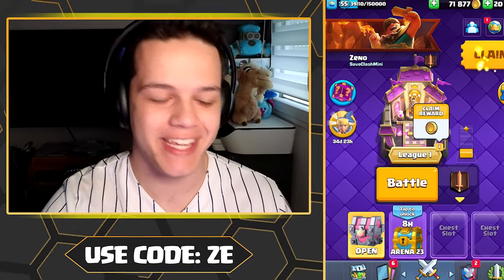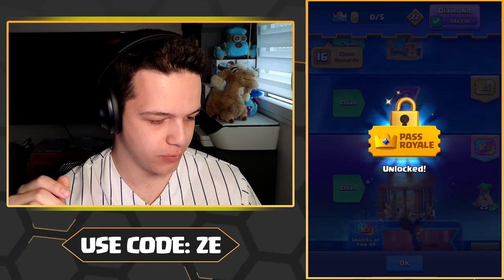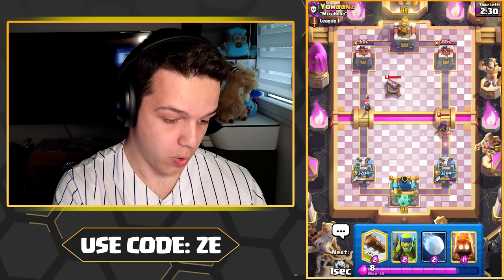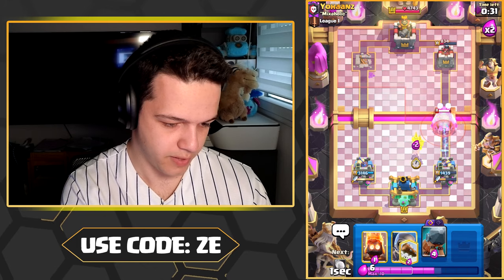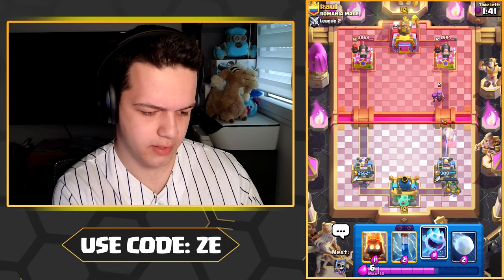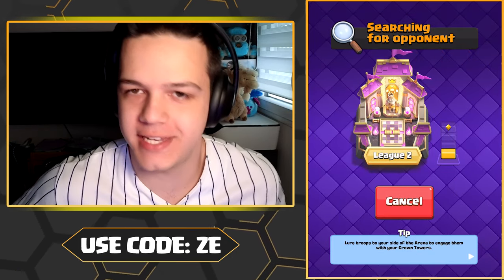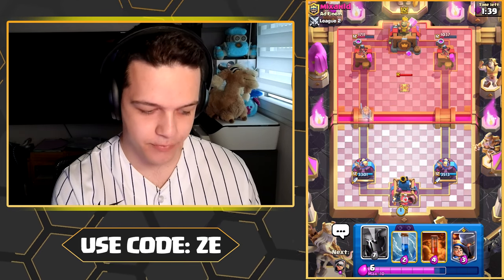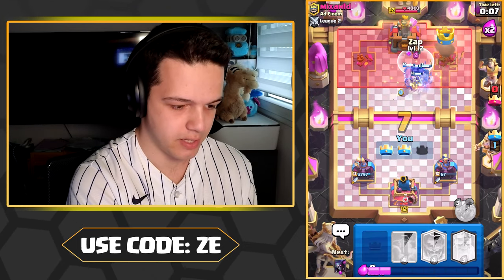Dagger Duchess + Evolved Battle Ram + New Season... 🤑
New Clash Royale season just dropped including a brand new tower troop dagger duchess for free and a brand new evolution for battle ram. Let's have some fun and make sure you share your oppinions about the update in the comments down bellow.